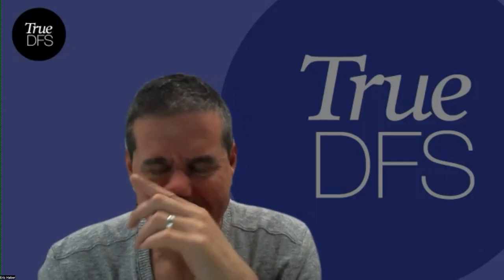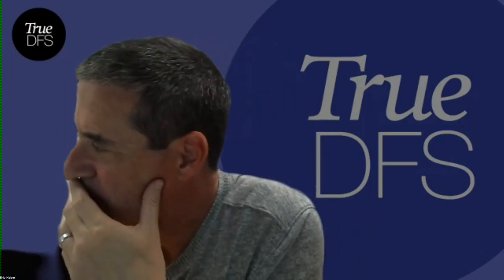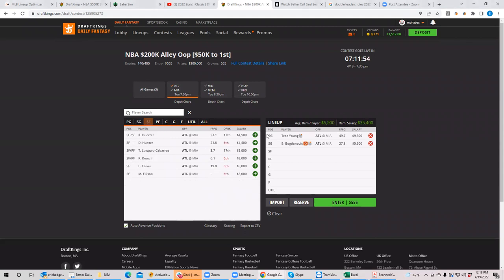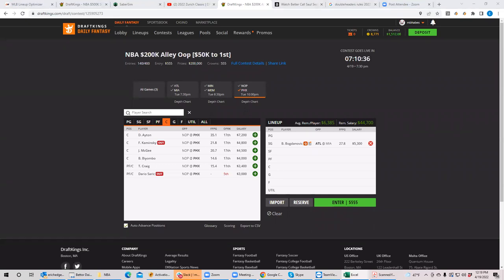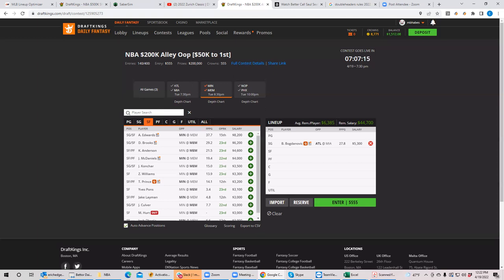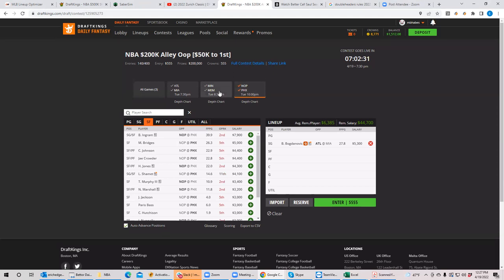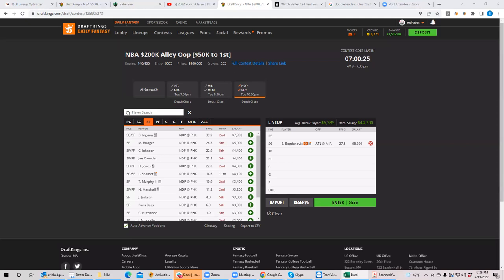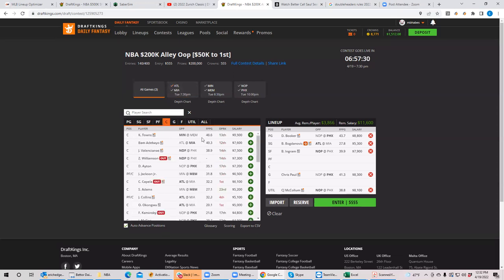NBA Tuesday DFS Breakdown with BobbyFi and Sheets